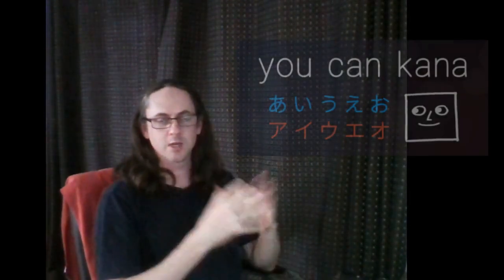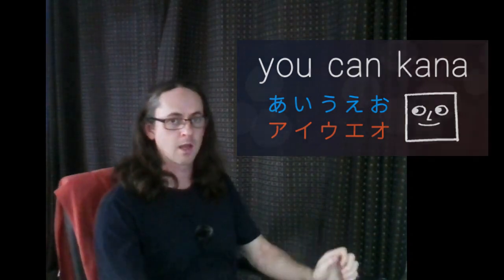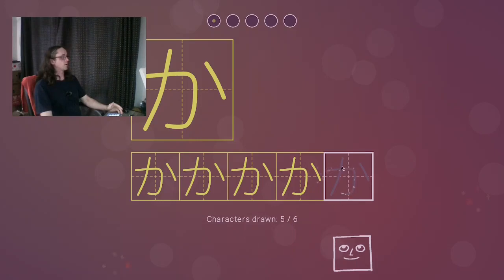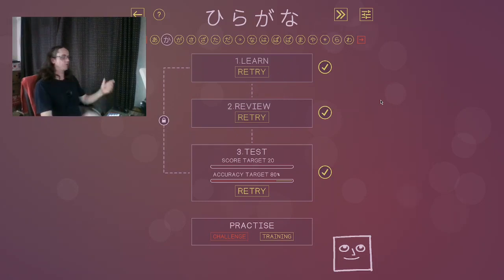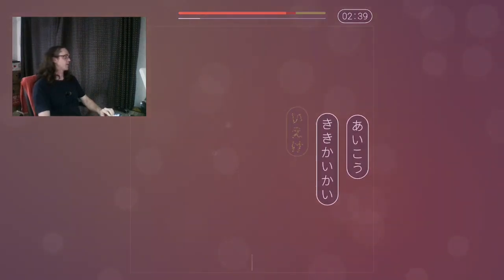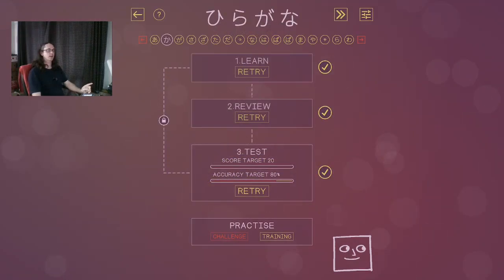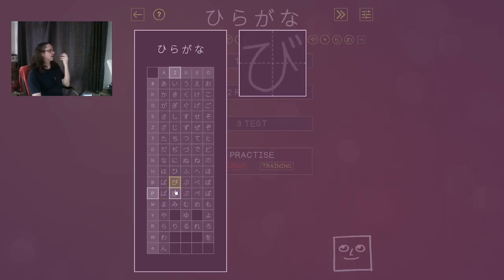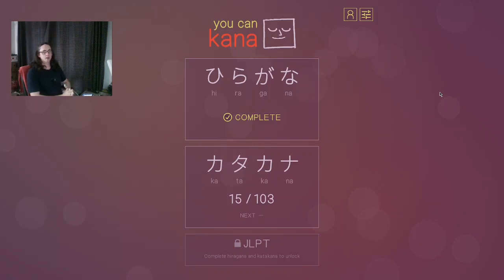You Can Kana In-Depth Review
In this video, I go through the details of the You Can Kana game. You Can Kana teaches you how to recognise Japanese kana characters. I was able to become "highly proficient" within 17 hours. I recommend this game to anyone wanting to increase their kana reading skills.

0:00 Intro and Expectations
2:00 Main Menu and Courses
2:30 Course Sections
2:50 Learn Section
5:44 Review Section
6:59 Test Section
7:58 Challenge Mode
9:36 Training Mode
10:14 Review of Learning
12:16 Conclusion